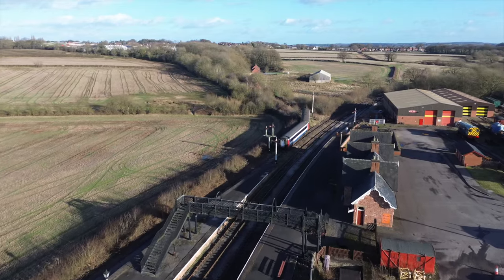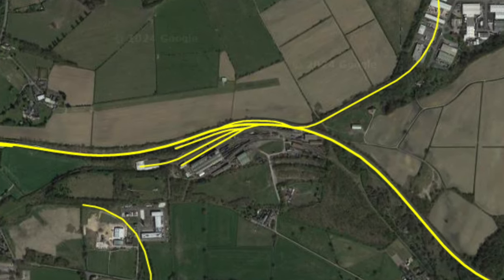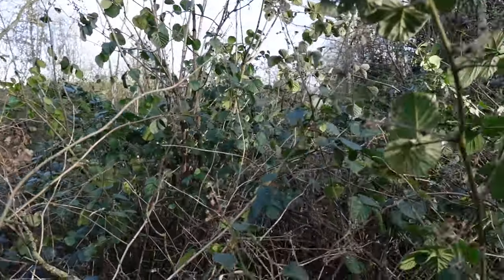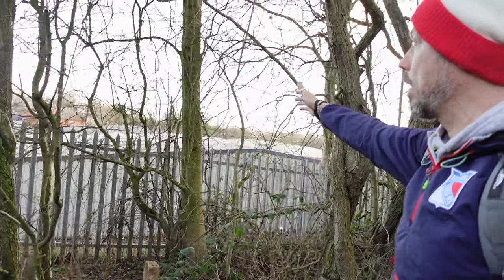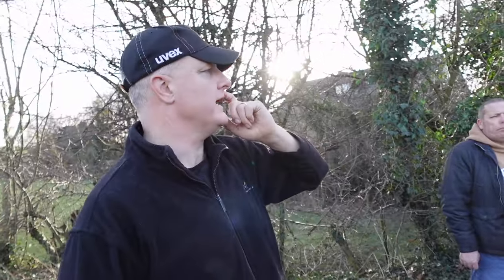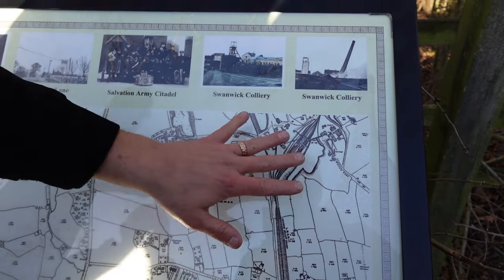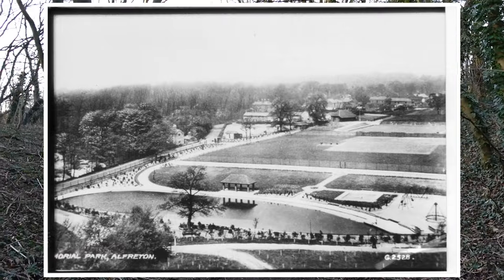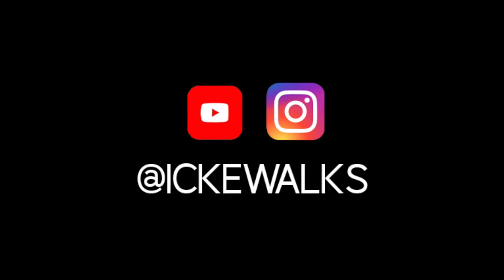The Walk - EP 81 - A Long Lost Colliery Just Hiding In The Woods- Swanwick Common Colliery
I'm joined by Phil and Andy, as we follow the former Midland Railway Swanwick Colliery branch, from Swanwick Junction, to the site of the former Swanwick Collieries, just outside Alfreton in Derbyshire.

There are plenty of remains of the old midland line, as well as remains of the tramway that predated the railway, and was used to ferry coal down to the Cromford Canal.

But the real mission of this walk is to find the newly discovered remains of the former Swanwick 'Common' Colliery.

Swanwick Common was a small scale coal working that was built between 1900 and 1903, and lay hidden in woodland beside the A38 dual carriageway, for decades.

Only when a housing estate was built on the edge of the woods were the remains of the engine house, and headstocks, rediscovered.

Historic England have now given the site a protected status as these remains are one of only two of their type, to survive.

With very little to go on other than "they're in the woods", it turned into a bit of a hunt to try and locate them.

EMF Protection - Fix The World Morocco - EMF Protection for your home

and check out their top end range of coffee, Manuka Honey and Mushroom Tinctures.